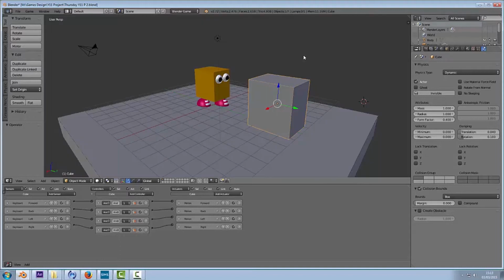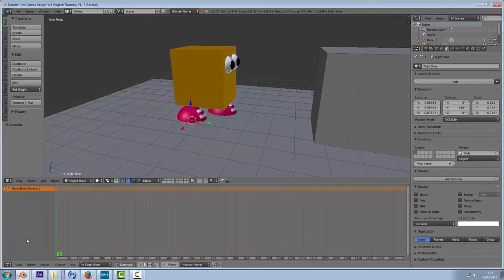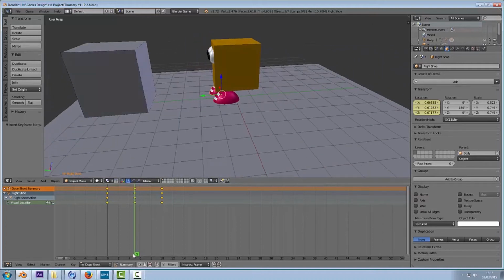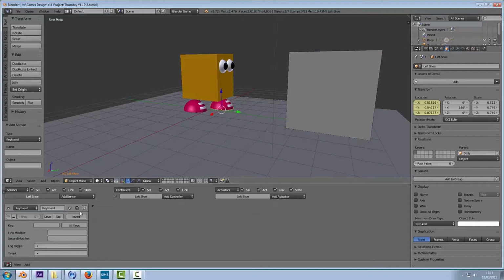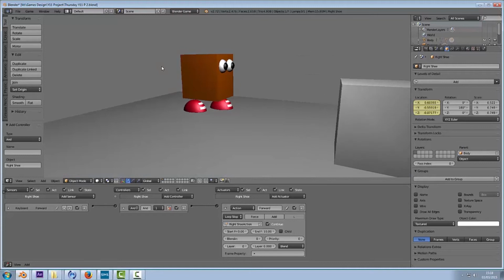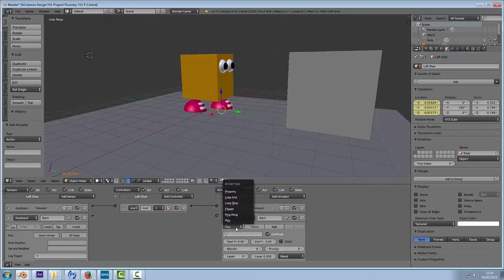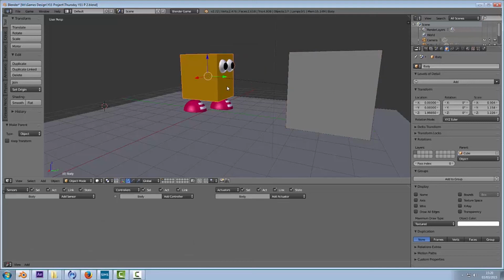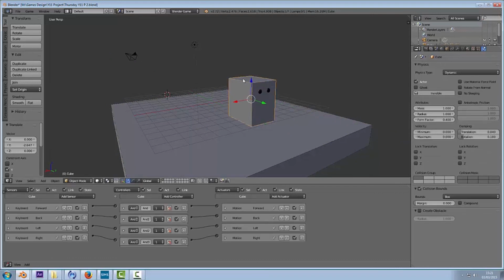Build a Video Game - Lesson 14 - Dynamic Character Animation